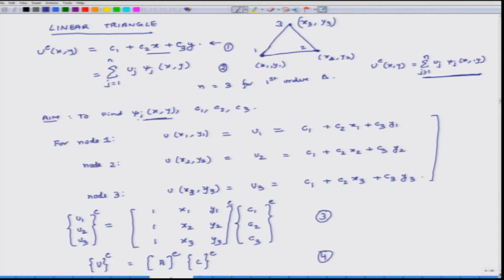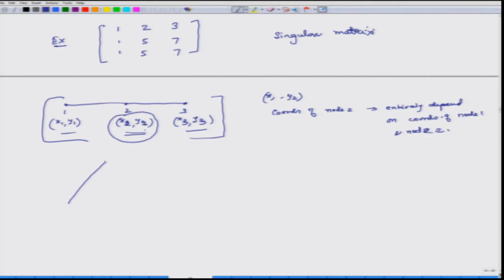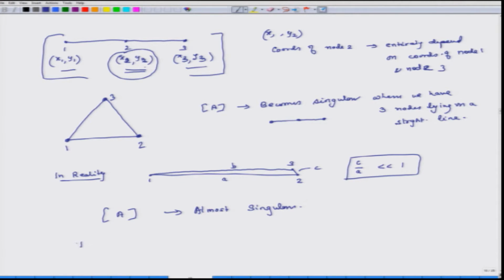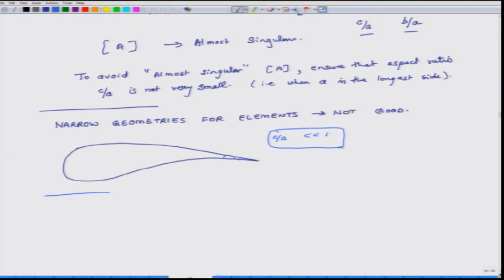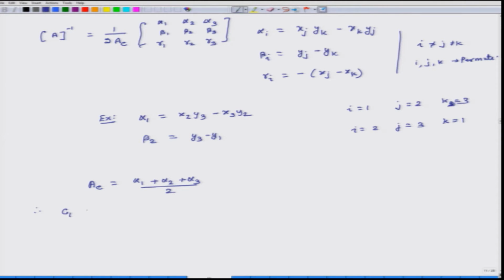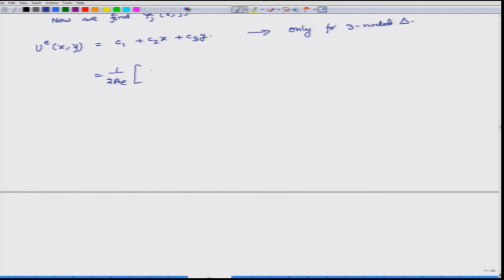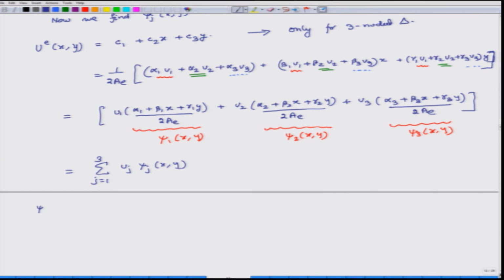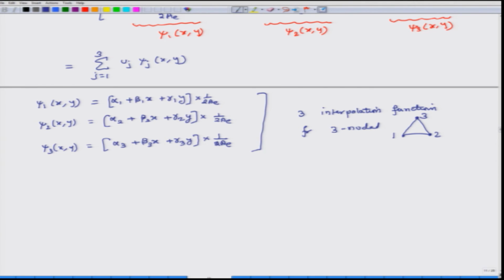Week 5: Lecture30